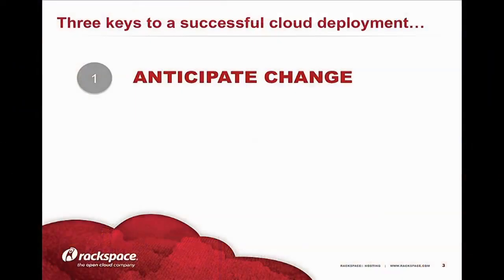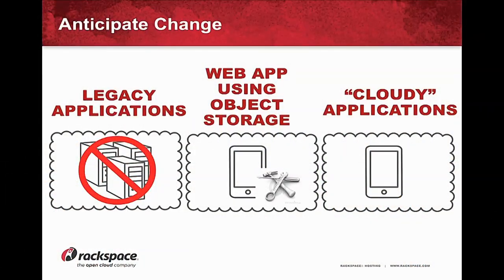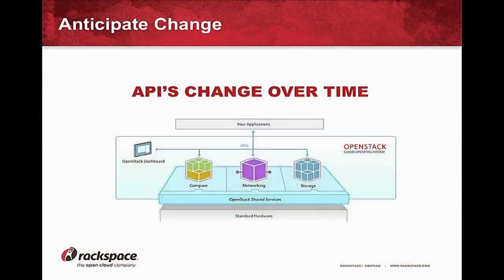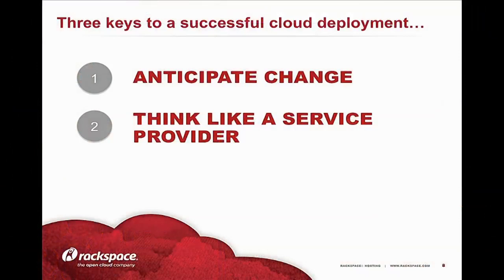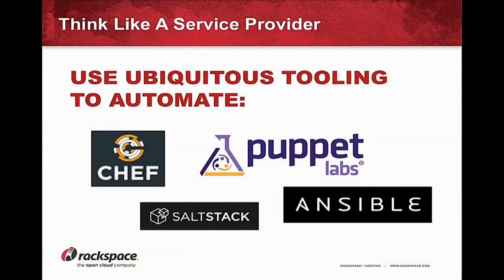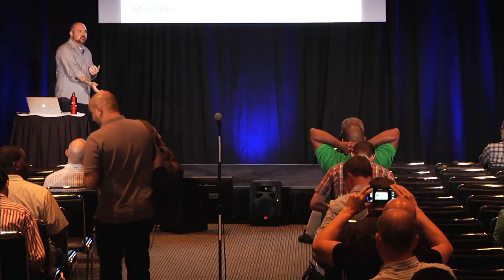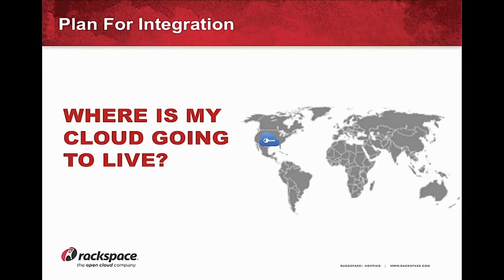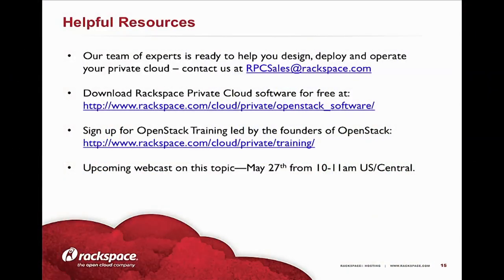Preparing to Deploy a Private Cloud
Preparing to Deploy a Private Cloud features Rackspace's Jacob Walcik.

We have a lot of conversations with customers who are preparing to deploy private clouds. All too frequently, the point at which these potential customers start to engage vendors comes after they've set their own expectations around functionality, integration, and compliance. In this talk, we will dive into three common pitfalls that I wish we could have discussed with every single one of our customers before that first meeting.